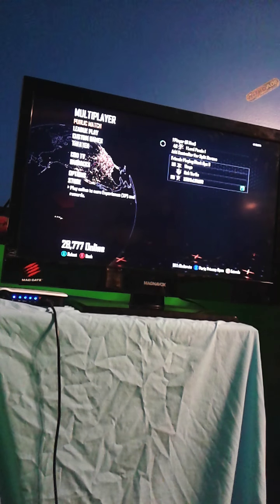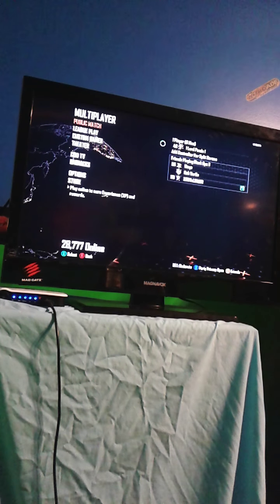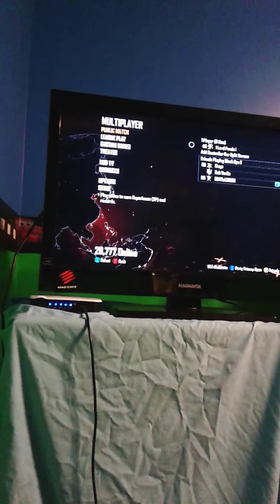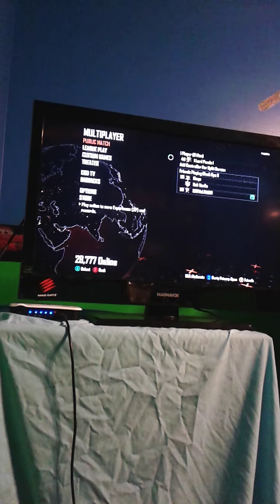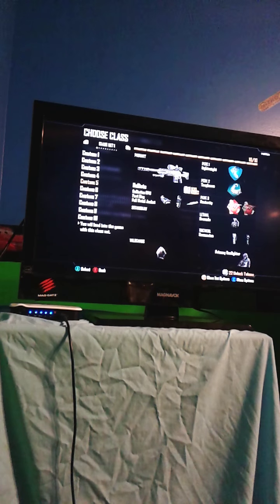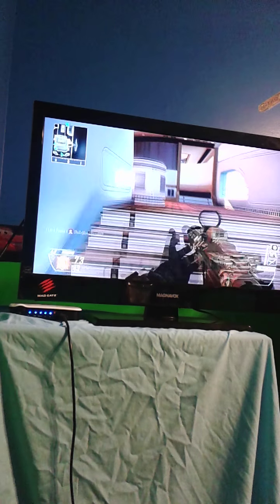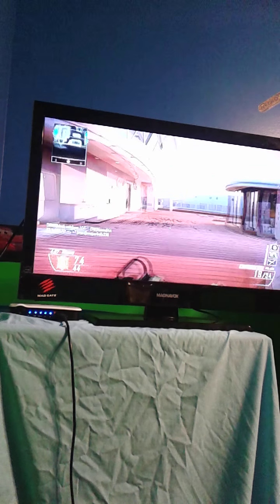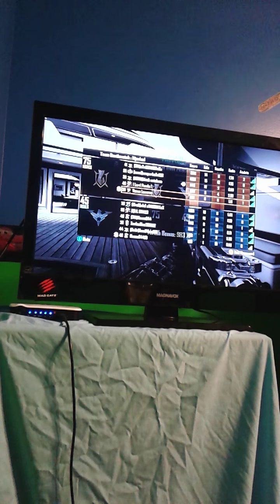Joining The $$$Team